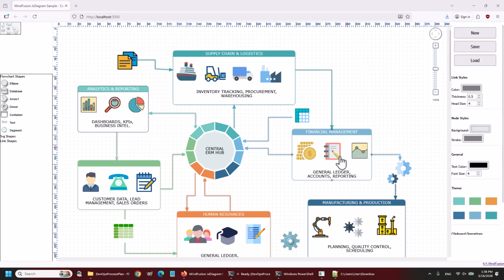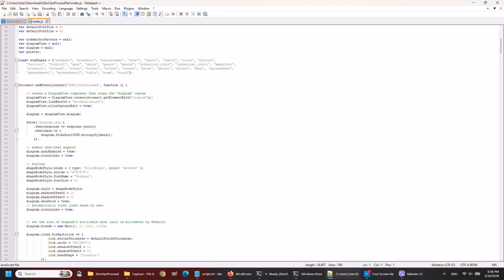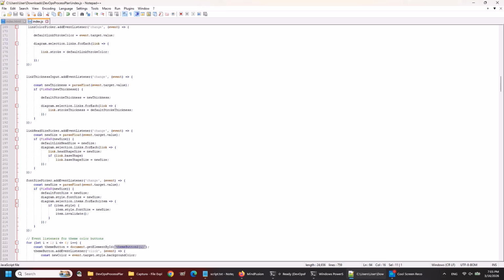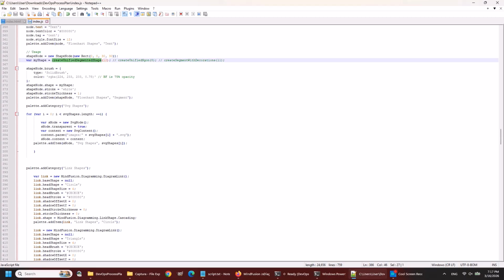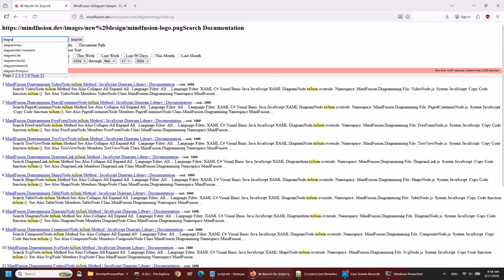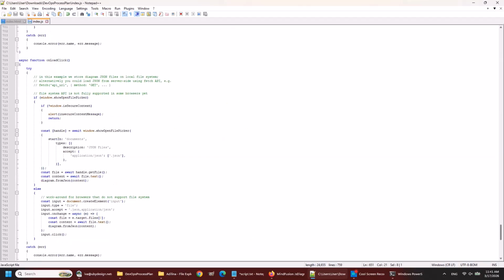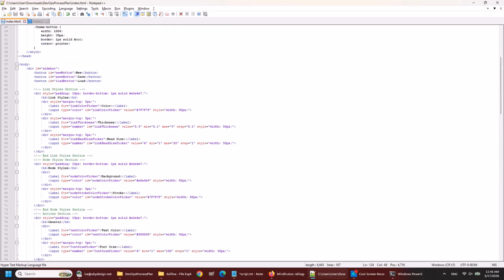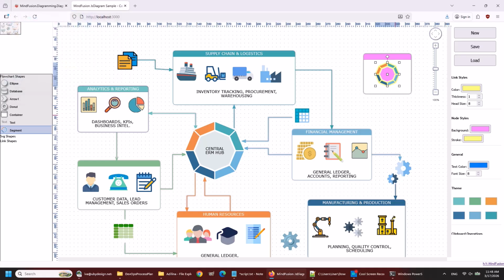Building an Interactive Enterprise Resource Management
🚀 Build Your Own Interactive Diagramming Application! 🚀

In this comprehensive tutorial, we'll guide you step-by-step through creating a powerful web-based diagramming tool for ERM (enterprise resource management) using the MindFusion Diagramming library for JavaScript. Whether you're a beginner or an experienced web developer, you'll learn how to implement rich, interactive features for dynamic ERM flowchart creation, styling, and management.

⏱️ **Timestamps:**
 0:00 - Introduction & Demo
 0:39 - Setting up the Project
 2:12 - Creating the Palette (Shapes, SVGs, Links)
 4:08 - Creating a custom ShapeNode with custom geometry and node decorations
 5:20 - Save and load of the diagram to/from Json
 6:25 - Clipboard support
 6:58 - Styling
 8:40 - Loading a diagram on start